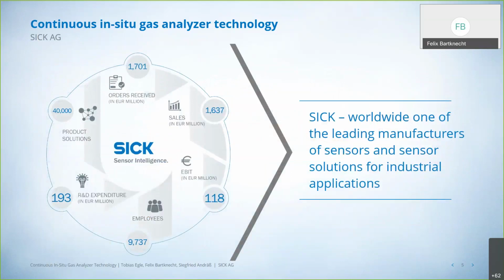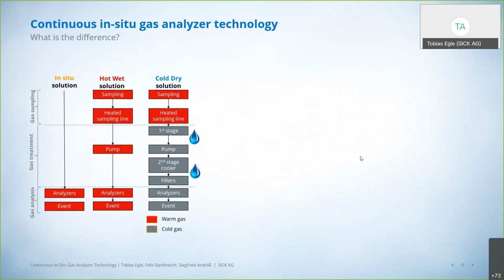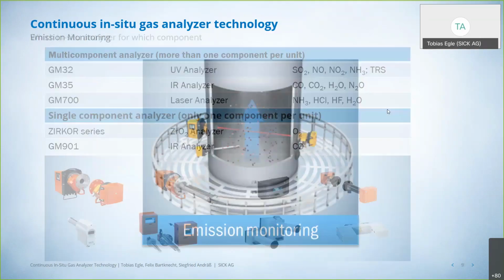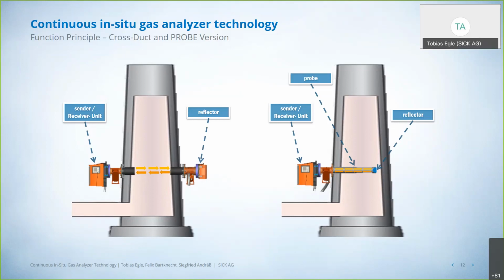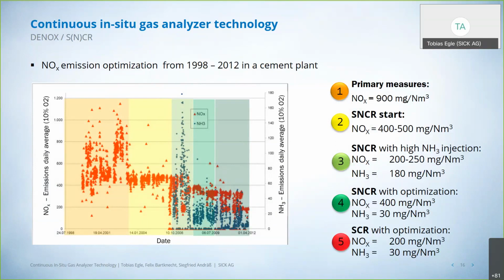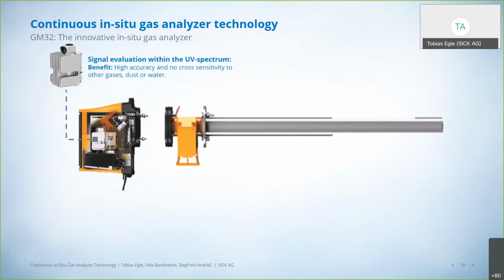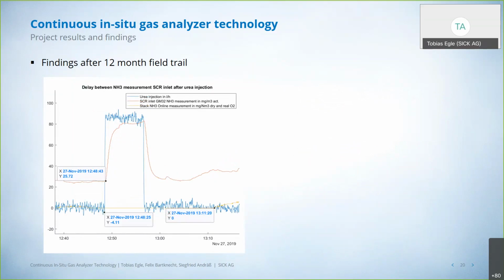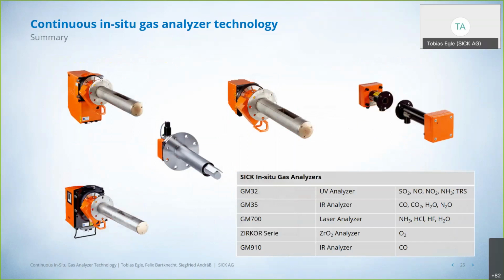SICK AG Continuous in situ gas analyzer technology for emission monitoring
Webniar on SICK AG Continuous in situ gas analyzer technology for emission monitoring and process control monitoring system

SICK AG: Continuous in-situ gas analyzer technology for emission monitoring and process control (morning session-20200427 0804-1

We have uploaded this videos with the intention to  educate others in motivational/inspirational and non-commercial form. we may not own certain contents and music, we use in most cases.

Our understanding is that it is in correlation to Fair Right Use,
kannna